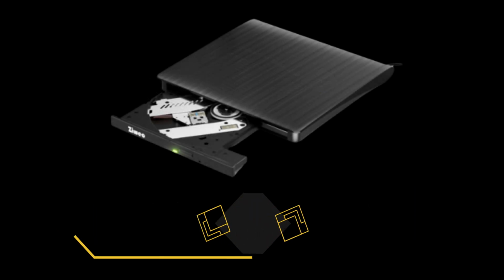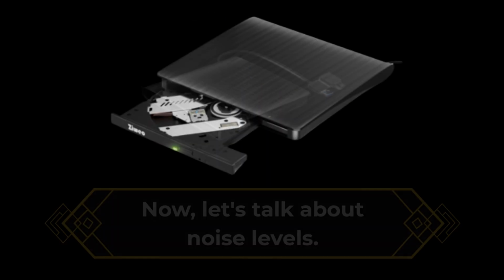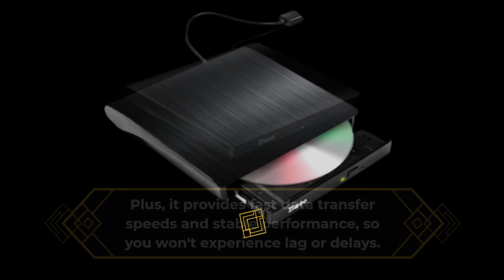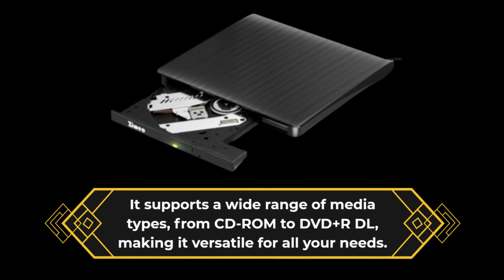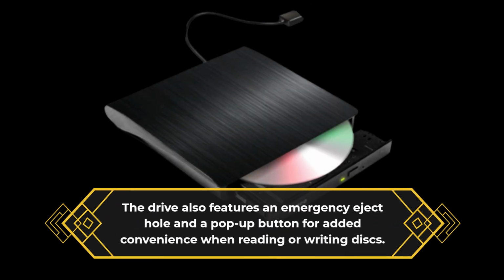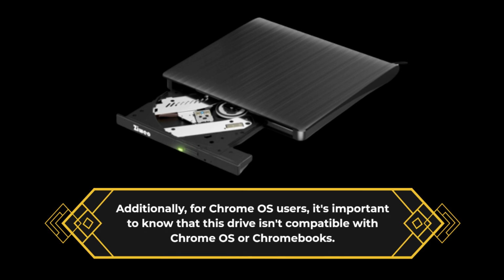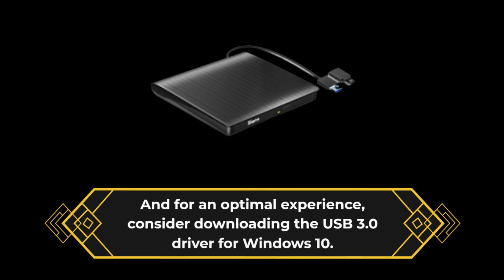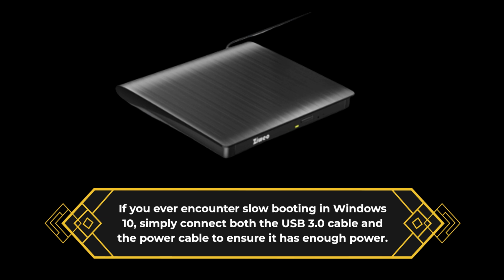External DVD Drive USB 3.0 Type-C CD Burner Portable CD +/-RW Drive Review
Amazon Product Name : External DVD Drive USB 3.0 Type-C CD Burner Portable CD +/-RW Drive

Today, we're reviewing an External DVD Drive with USB 3.0 Type-C connectivity, perfect for those looking to expand their laptop or PC's capabilities. Join us as we explore this portable CD +/-RW Drive, its features, and performance, making it a valuable addition to your tech setup. Whether you need to burn CDs or enjoy your DVD collection, this review will help you decide if this device is the right choice for you.